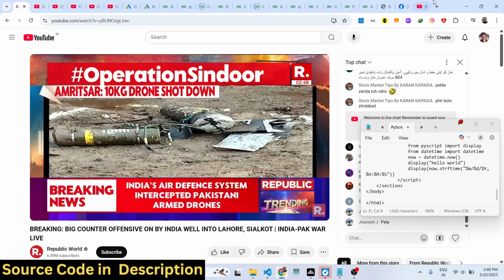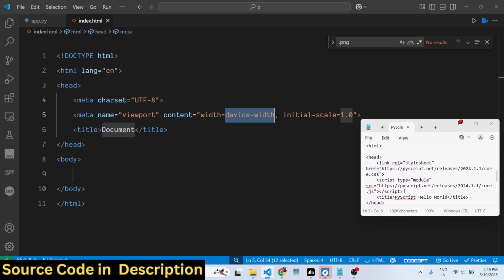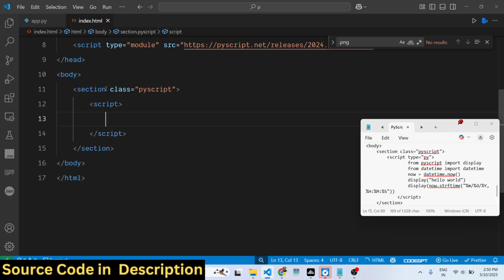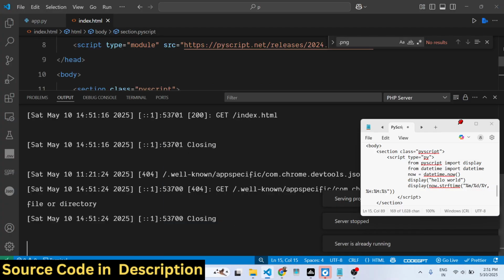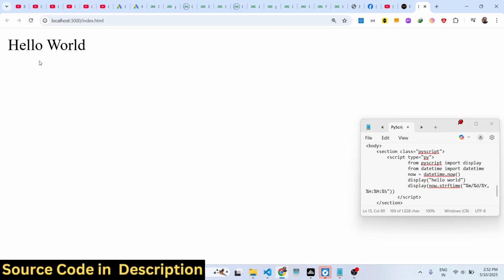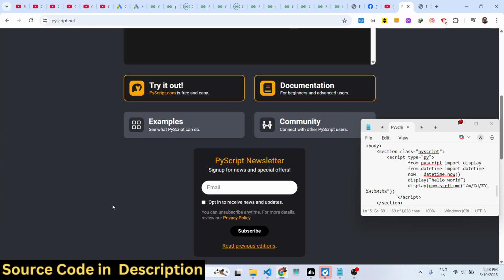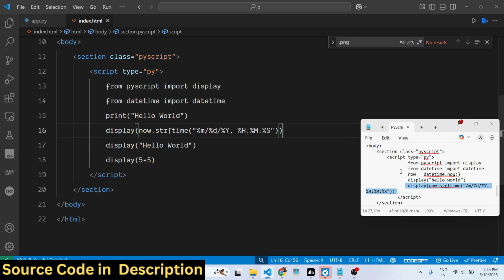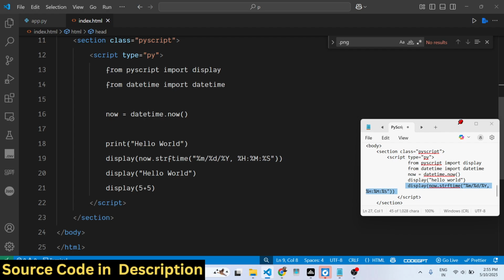PyScript Library Tutorial to Execute Python Code in Browser Using HTML & JavaScript